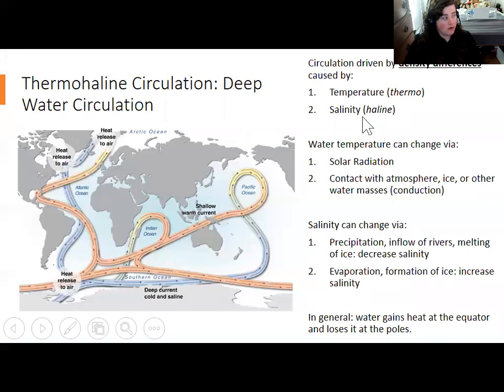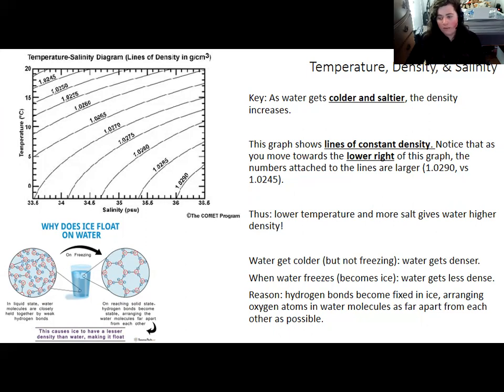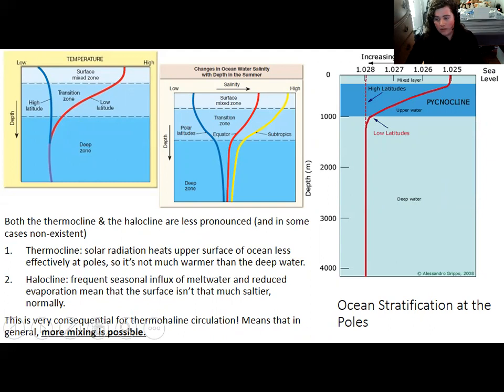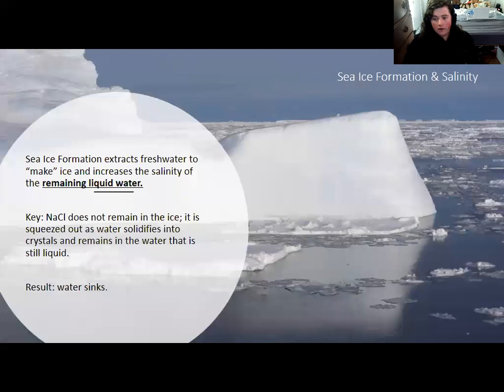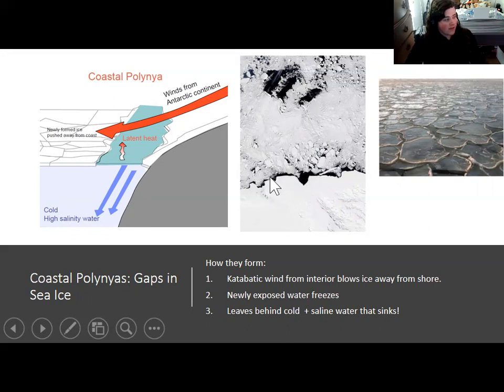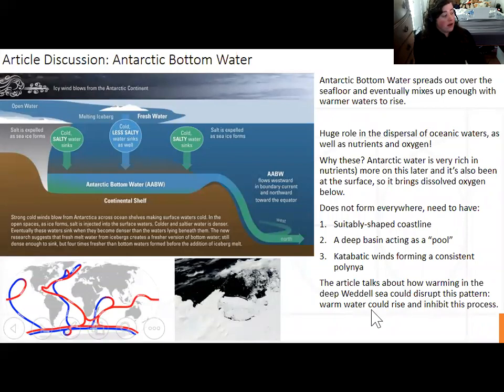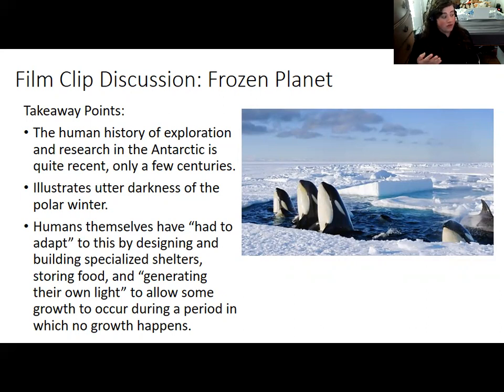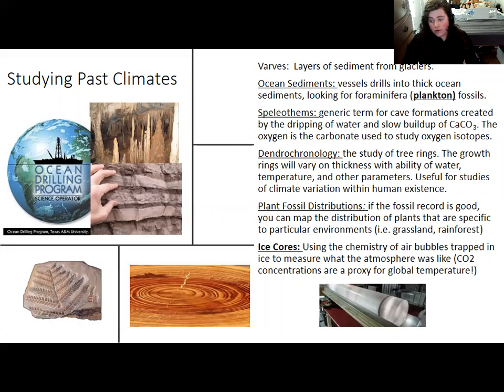Lecture 4B: Modern Climate of Antarctica and Ocean Circulation, Part 2